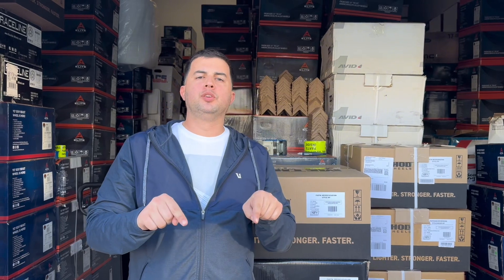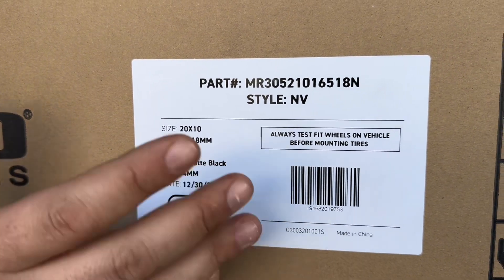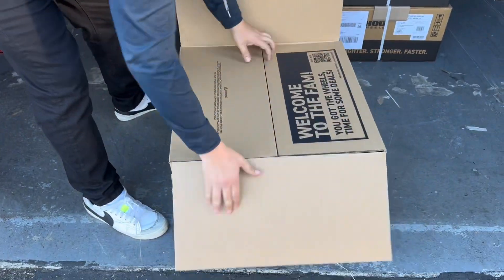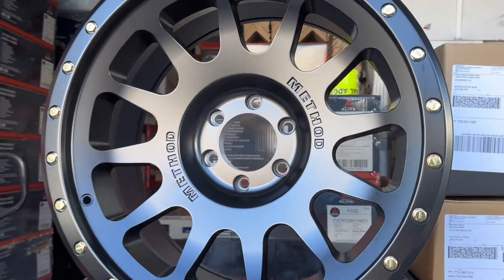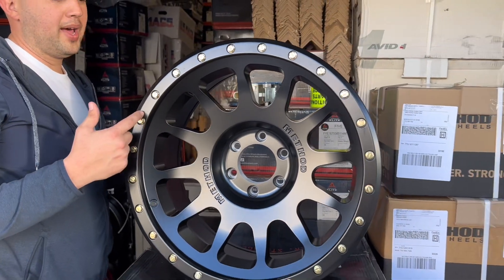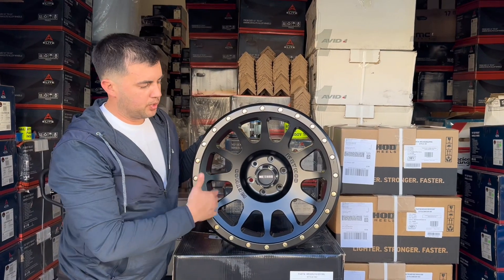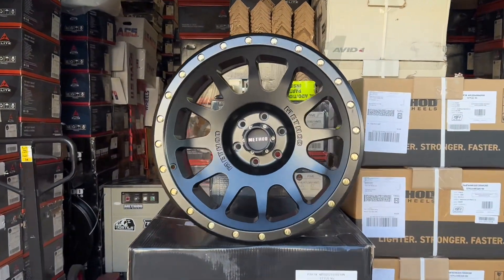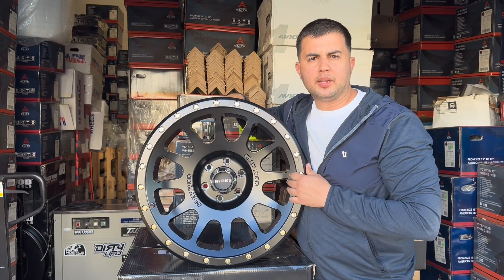Method Race Wheels NV size 20x10, bolt pattern 6x135, offset -18 in Matte Black Part#MR30521016518N